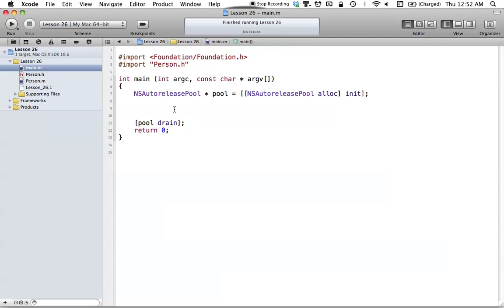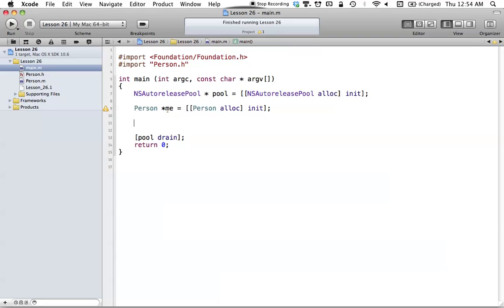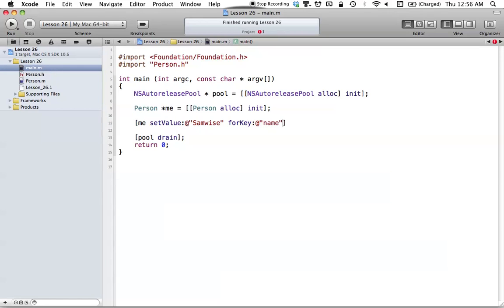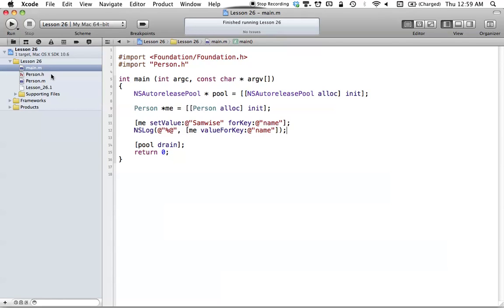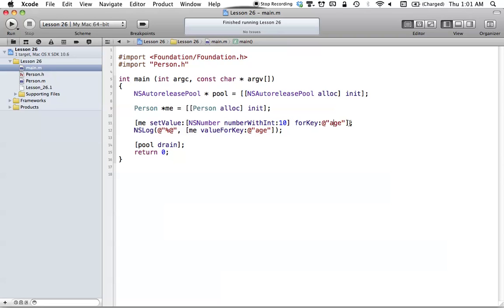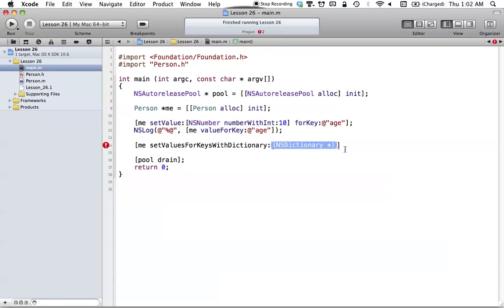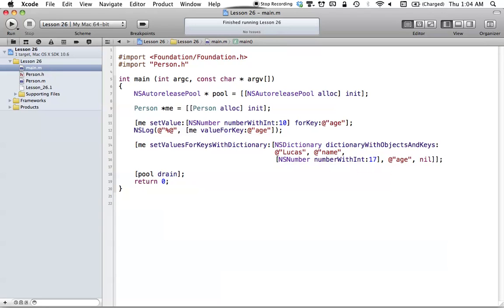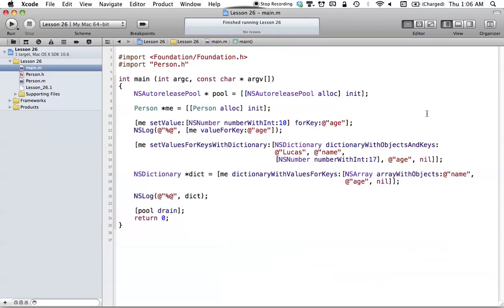Objective-C on the Mac L26 - Key-Value Coding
How to use Key-Value Coding (KVC) to set and get values in Objective-C.